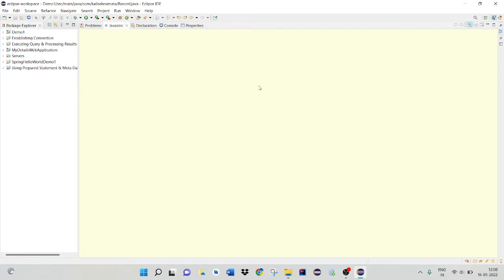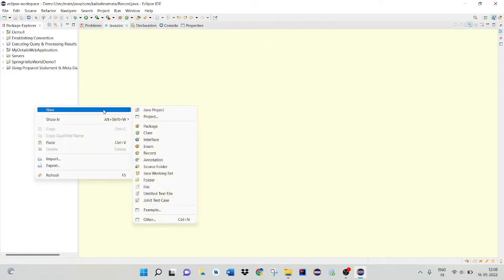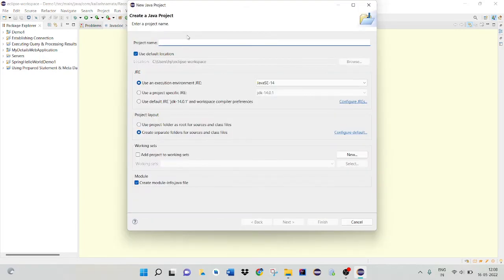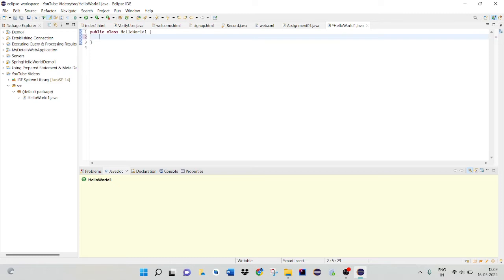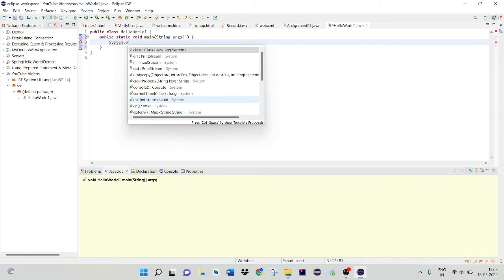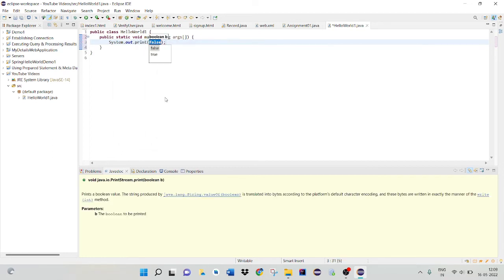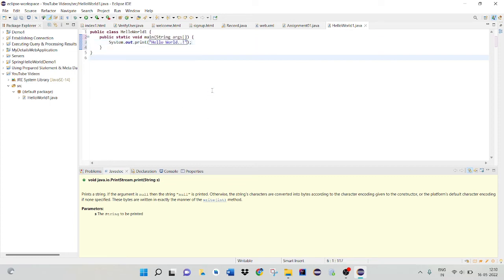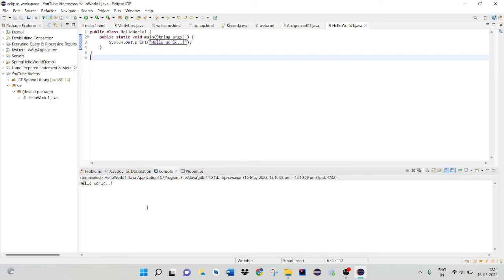Hello World java program | First Java Program | How to Compile & Run Java Program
Hi Everyone,
In this video, I have explained: "How to write our first java program, Hello World Program using Eclipse IDE".
Just follow the steps and you can also execute the program without any error.

My Smartphone
My Laptop
My favorite book